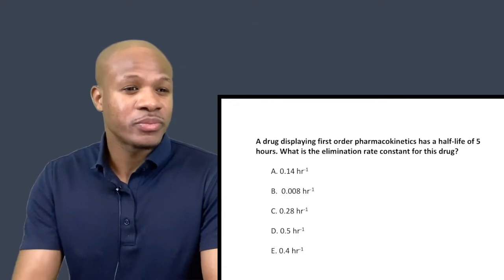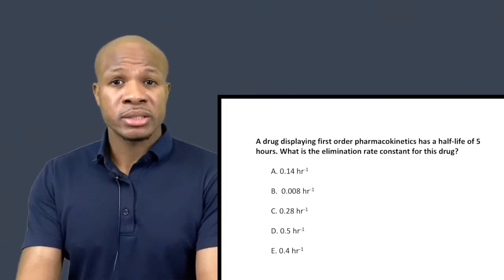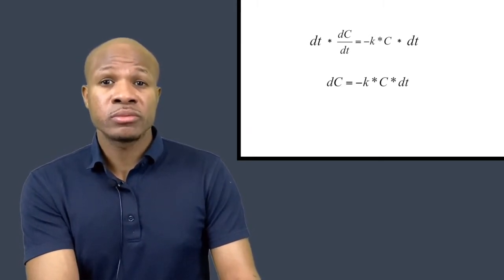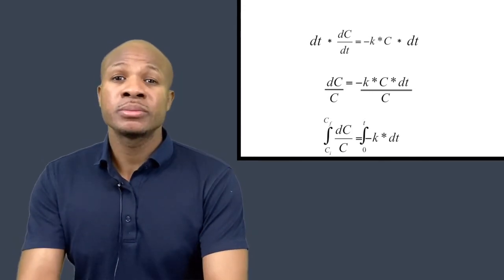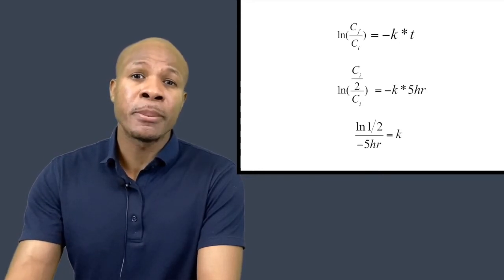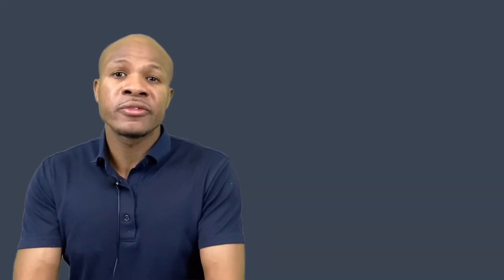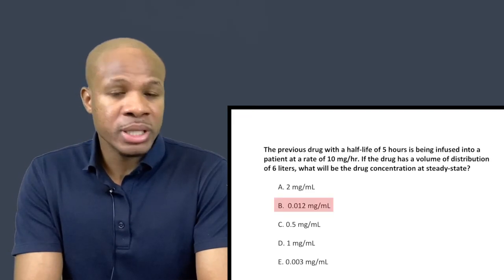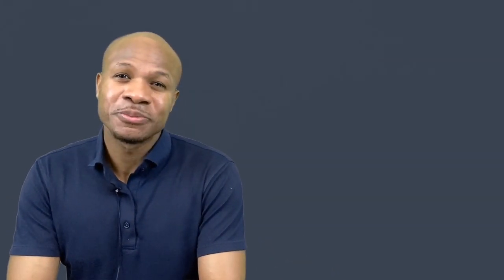How to solve Pharmacokinetics Problems - Pharmacy Naplex Review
This video is part of our Naplex problem solving series.

Cheers!